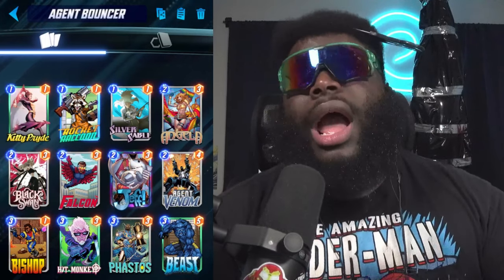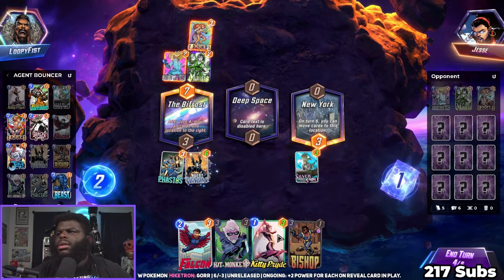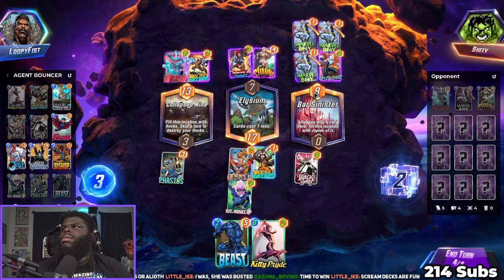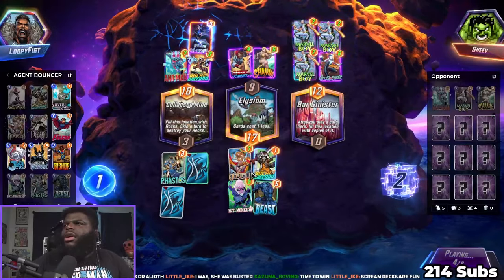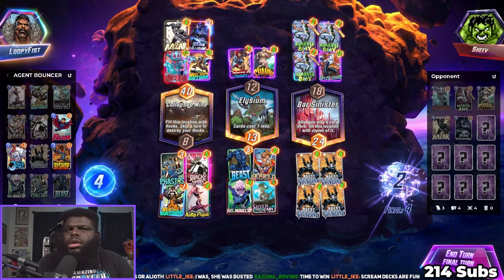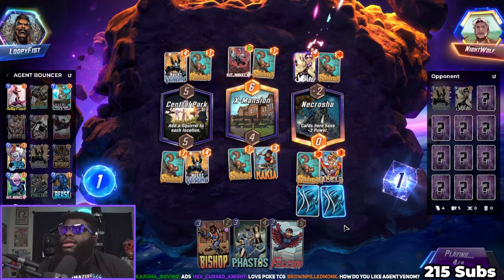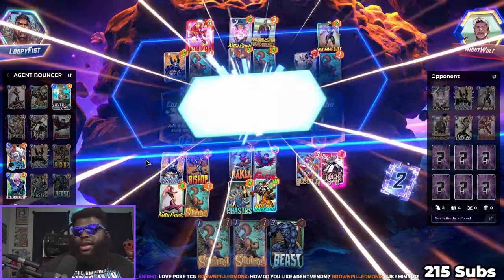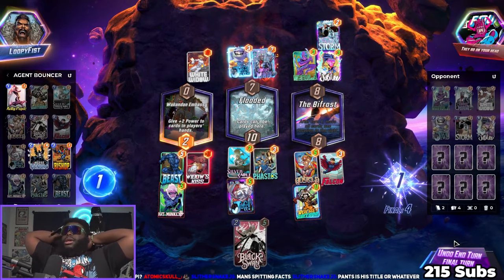AGENT VENOM Makes Bounce Feel UNSTOPPABLE In Marvel SNAP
I love Agent Venom Bounce. It feels so good with AV and Phastos

Want to have the same deck tracking I'm using

Time Stamps
00:00:00 INTRO
00:02:53 GAME 1
00:06:01 GAME 2
00:12:43 GAME 3
00:15:12 GAME 4
00:19:25 OUTRO